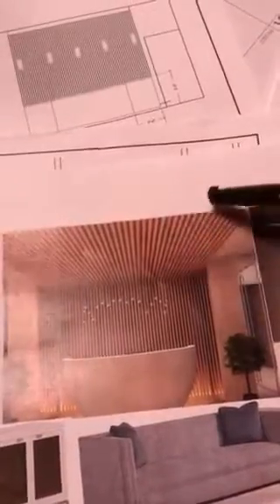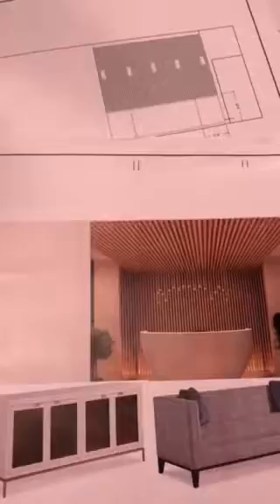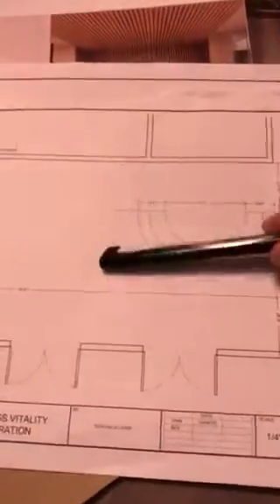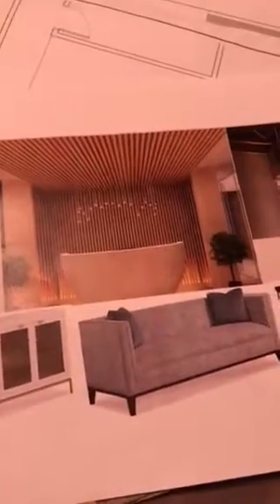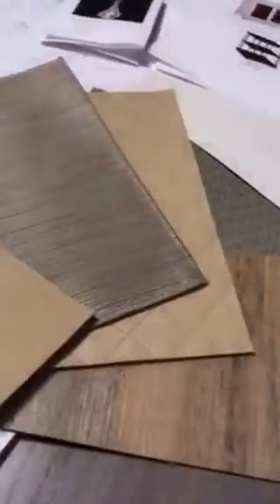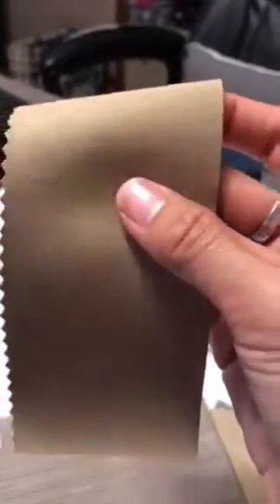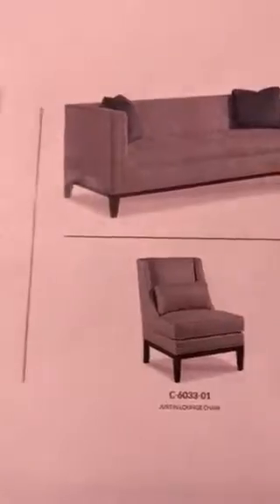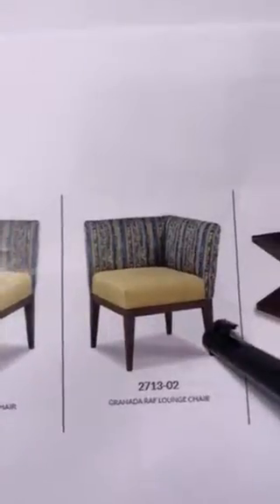Decor Update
Interior and decor update with interior designer - Guy @ Avanti